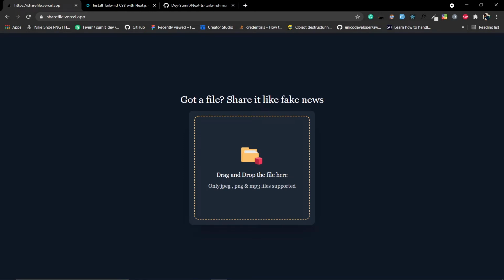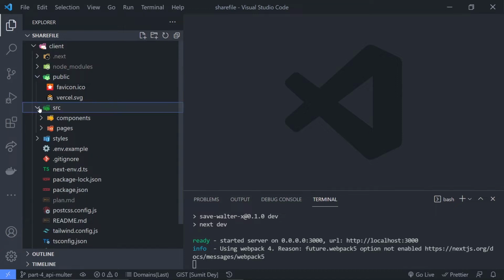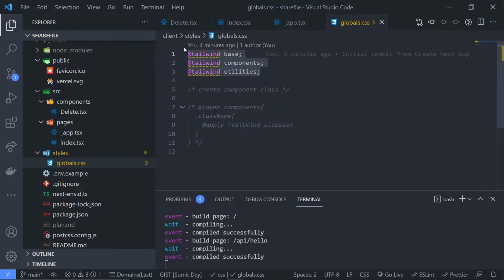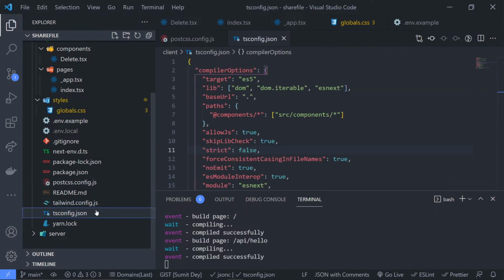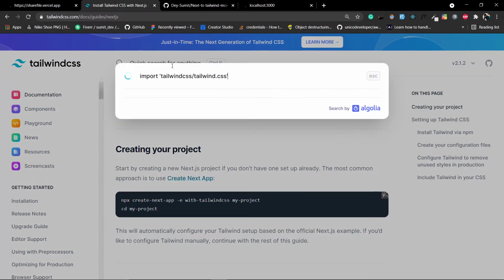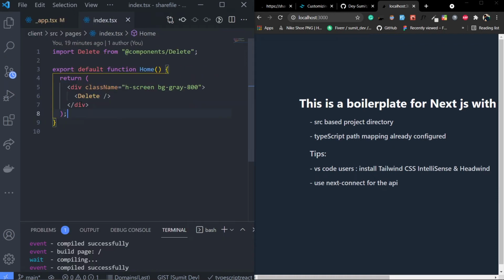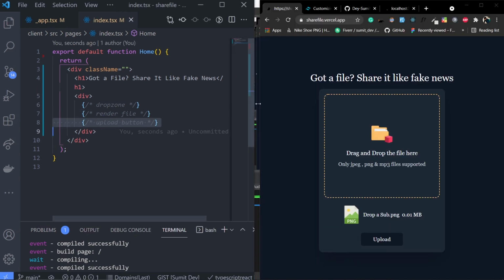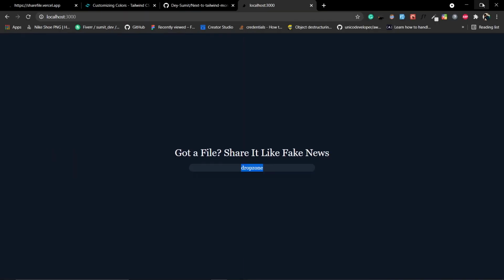#5: Set up Frontend with Next, Tailwind & TS | MERN File Sharing Project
Hey guys, Welcome to another exciting project !
This is a file sharing project where you can upload a file and share the link with your friend or directly mail the link to anyone from the app.
🔴 Tech used in the project :
1. Next JS
2. Express
3. Mongo
4. TypeScript (both Frontend and Backend)
Files are stored in cloudinary (Free)
Emails are sent through Sand*

🔵Source Code (You want this only?) :
Will Update

🟠 [For the ones who understands the Hindi Language]
* I have not copied any code from those videos, I just loved the project and made my own with a different stack. and Of course, I have taken the permission to make this clone from the creator.
If you want to make the Frontend using HTML, CSS & Vanilla JS (No TypeScript), and the Backend using MongoDB & Express (No TypeScript) , Watch these videos :

Love You 💚